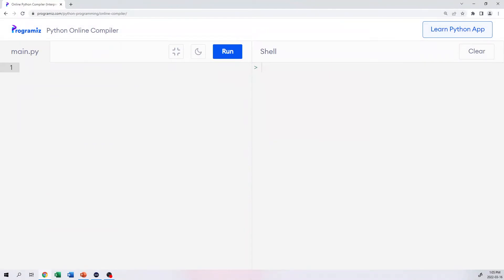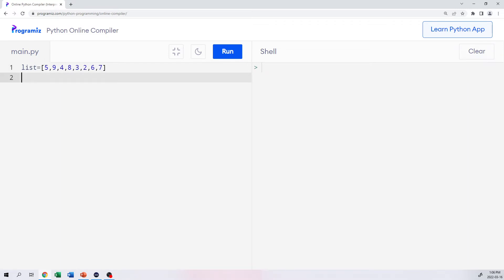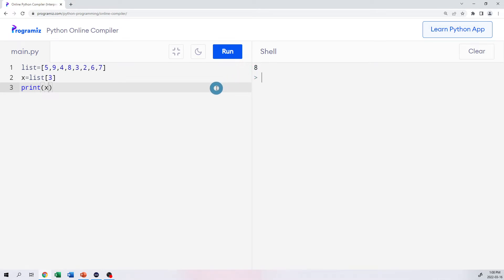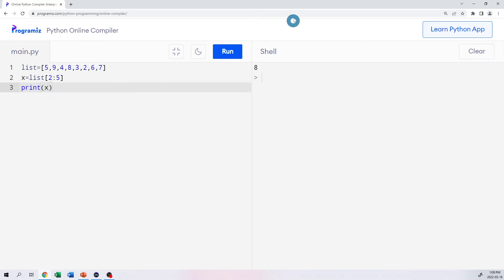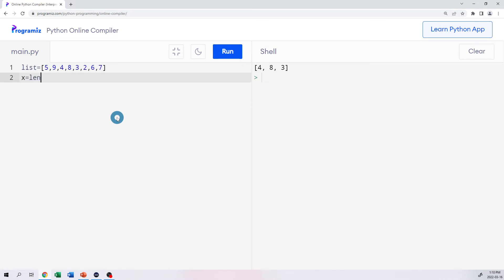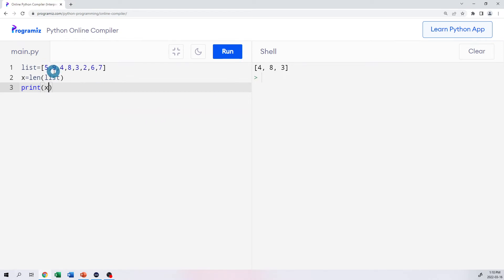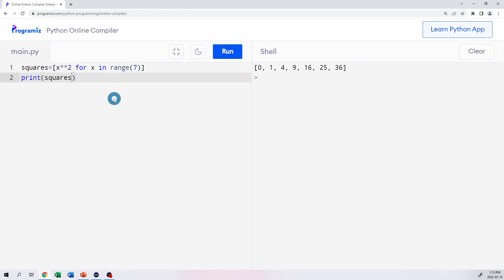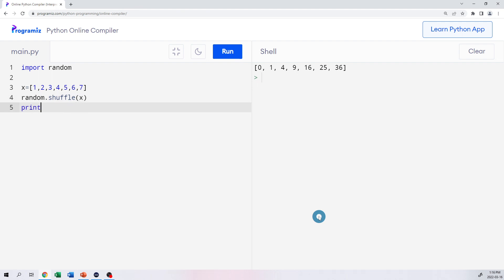Using Python for Math | Working with Lists in Python | BHNmath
This video shows you how to define and use Lists in Python.